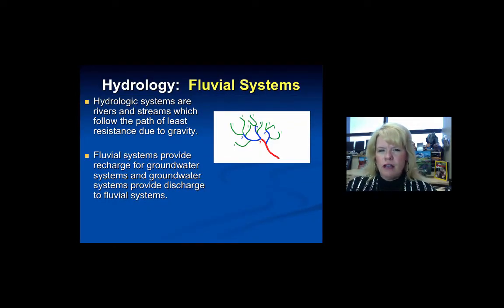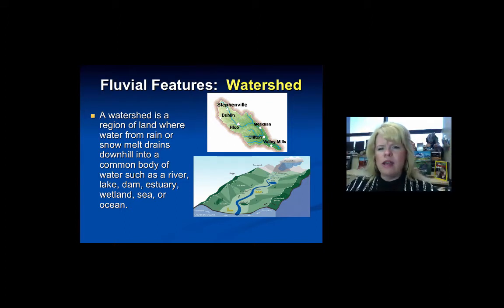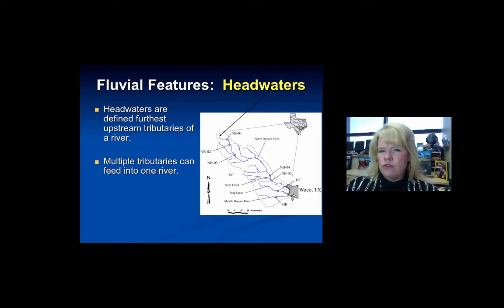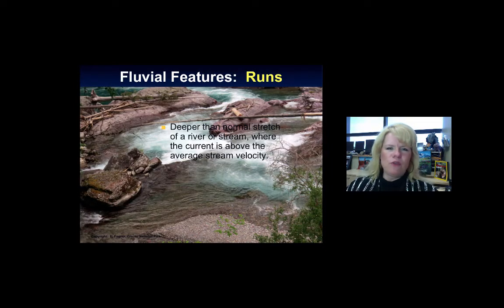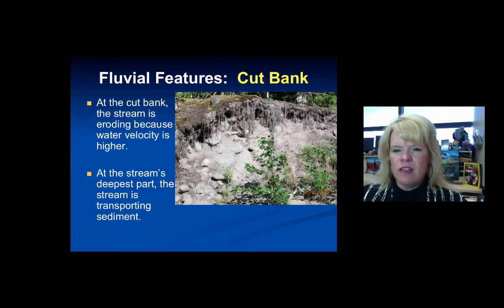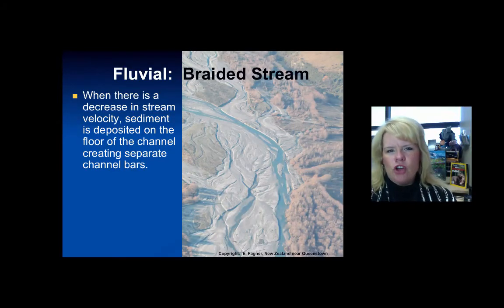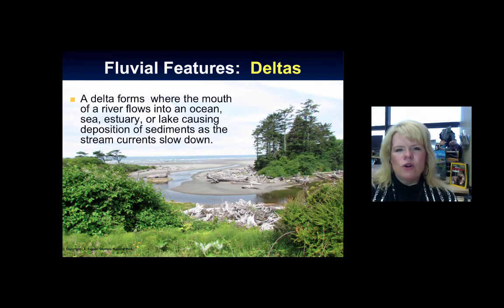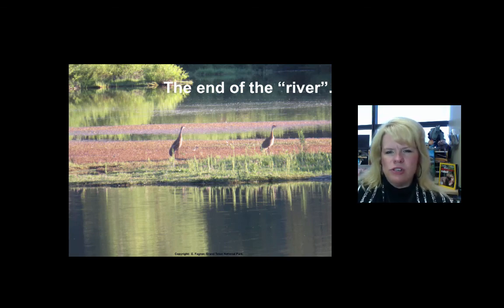Fluvial Systems Lecture